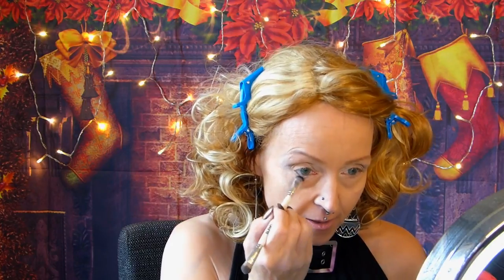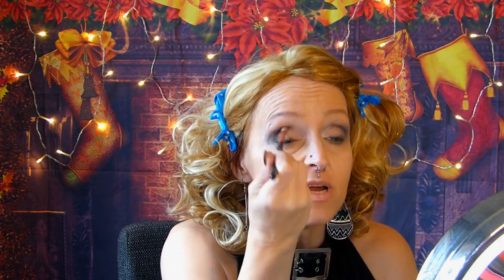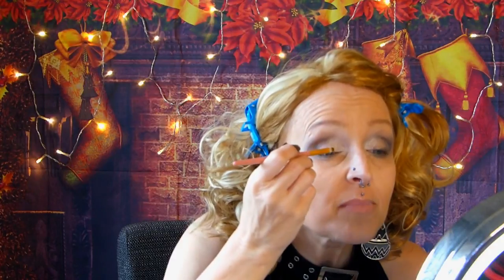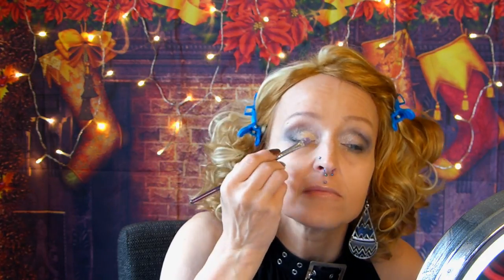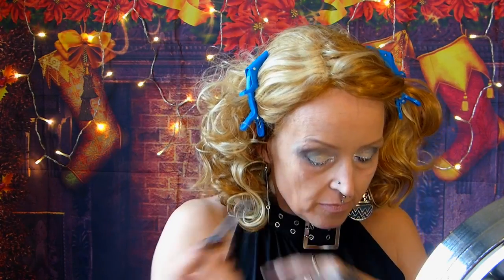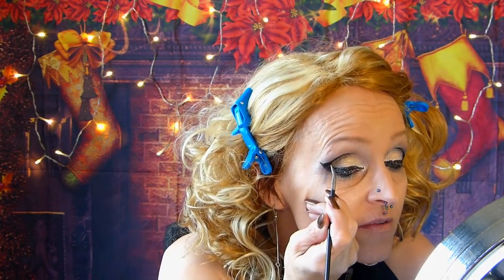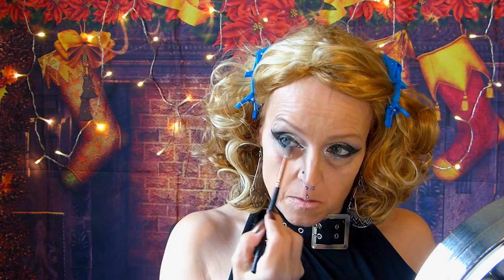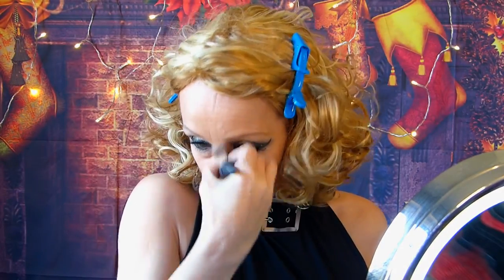Cherry Lips and Moon Eyes Nr.4 of my 10-Party-Looks-Holiday's 2016 Make-Up Tutorial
Nr.4 in my 10-Party Looks for the Holiday's !!!
This one is: Half Moon Eyes with Christmas Ball like Cherry Lips !!!
The lips are full off glitter and this whole look just screams PARTYYYY so hurry hurry if you wanna learn how to do this as it's such a special and unique look as you'll see in the video !